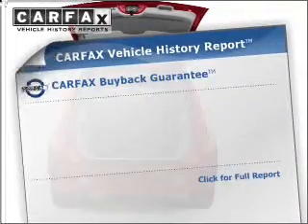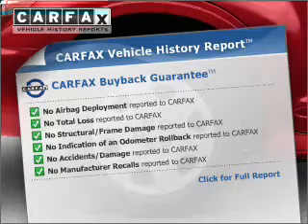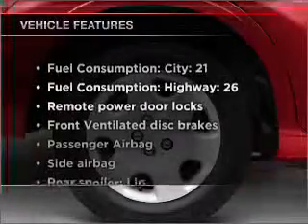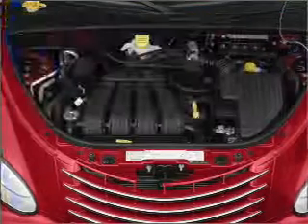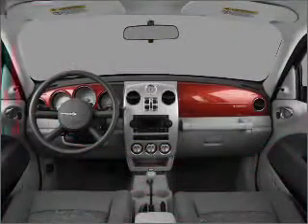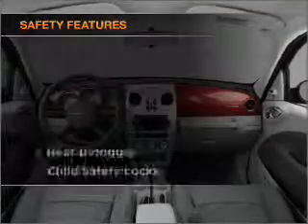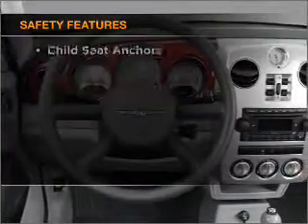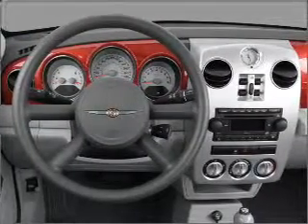2008 Chrysler PT Cruiser - Lynnwodd Wa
Year: 2008
Make: Chrysler
Model: PT Cruiser
Trim: LX
Engine: 2.4 liter inline 4 cylinder 16 valve
Transmission: 5-Speed Manual
Color: Cool Vanilla Clearcoat
Mileage: 52116
Address:
21021 Highway 99
Lynnwodd, Wa 98036